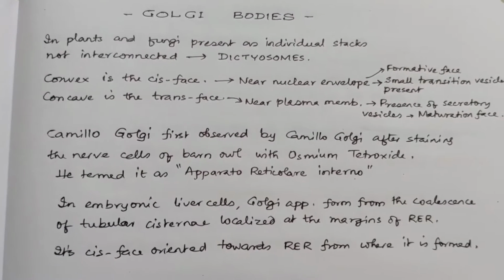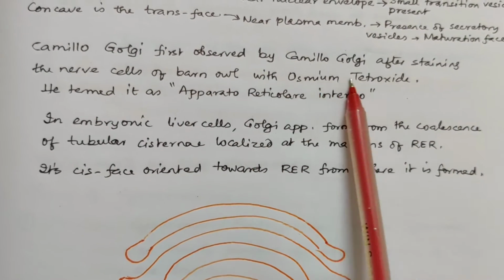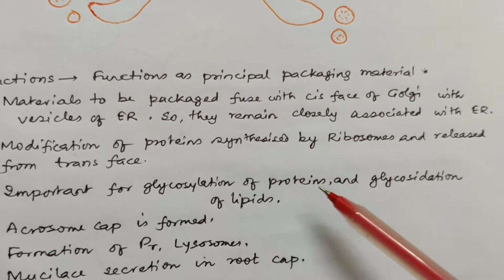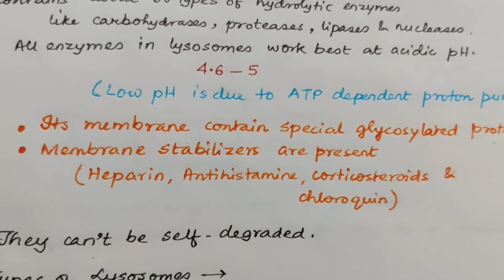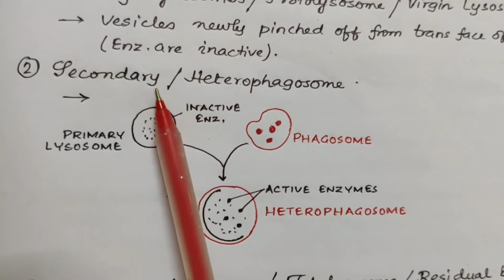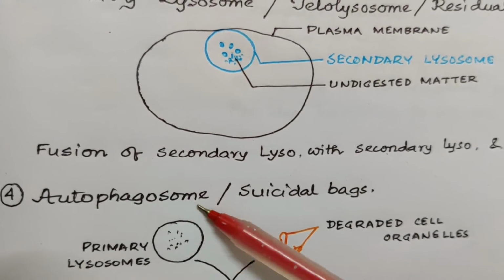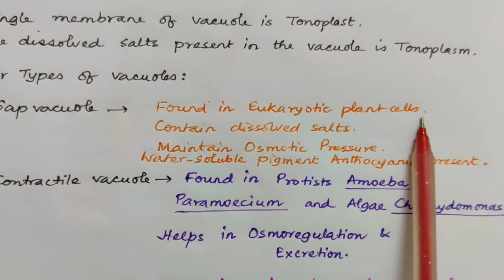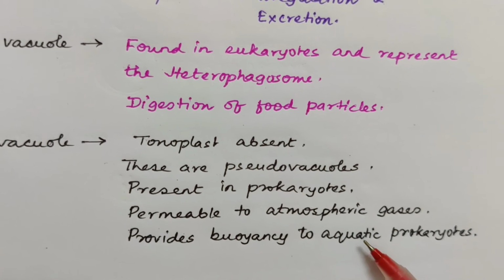CYTOGENETICS PART 3 FOR ONLINE CLASSES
This is the continuation of the endomembrane system after ENDOPLASMIC RETICULUM that I have given you in my previous video of cytogenetics. This is extremely helpful for NEET aspirants.